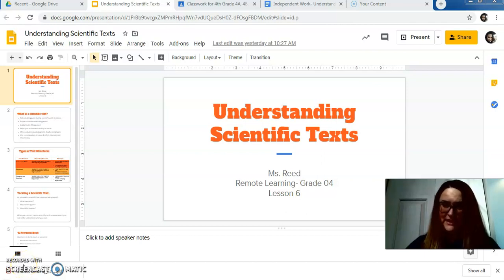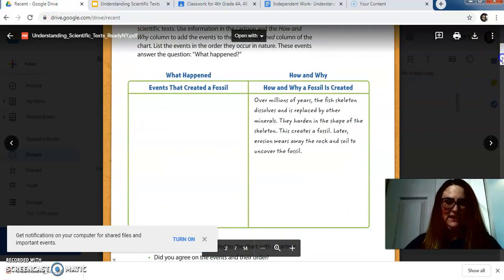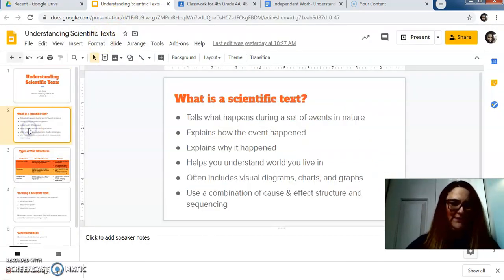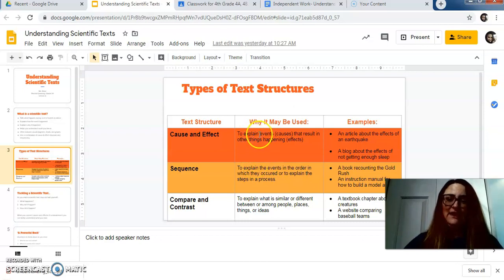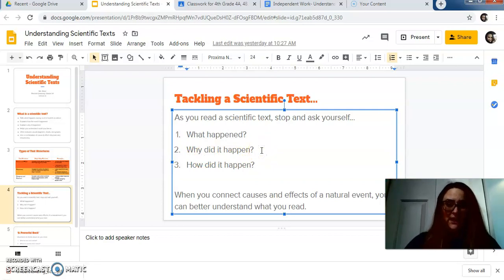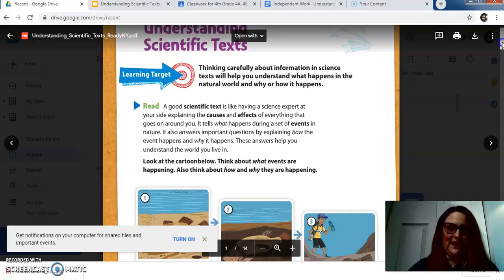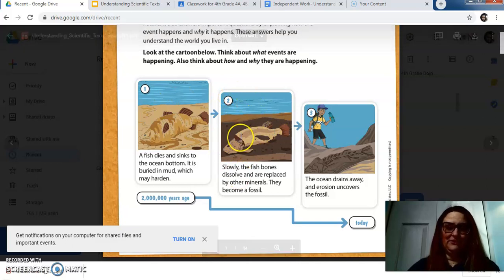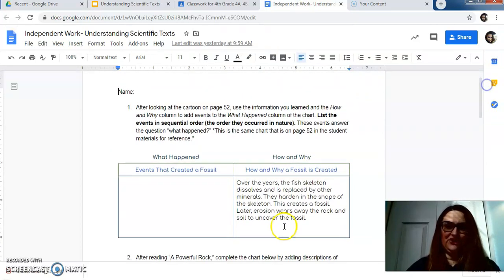Understanding Scientific Texts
1. Open Ready NY materials (Understanding Scientific Texts).
2. Open video and follow along with materials.
3. Complete the chart in the Google Doc about the cartoon.
4. Read "A Powerful Rock" and complete the chart and RACCE response in the Google Response.